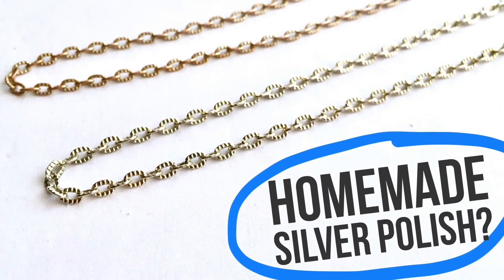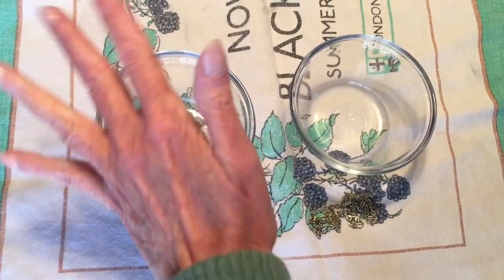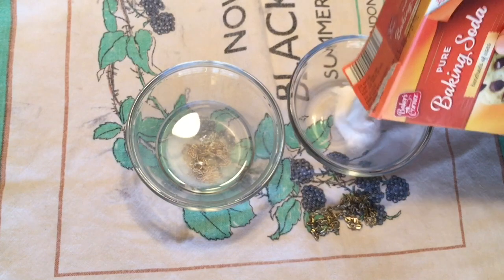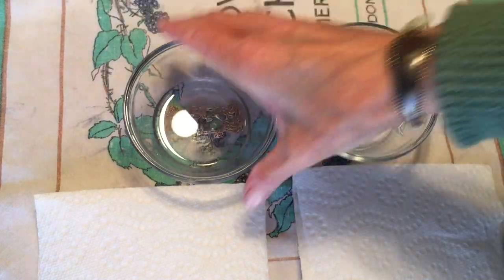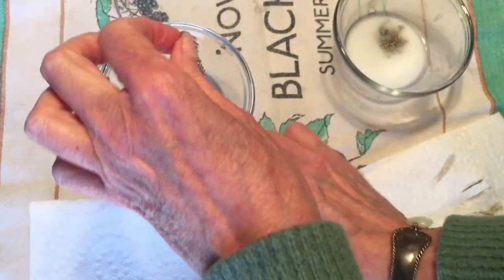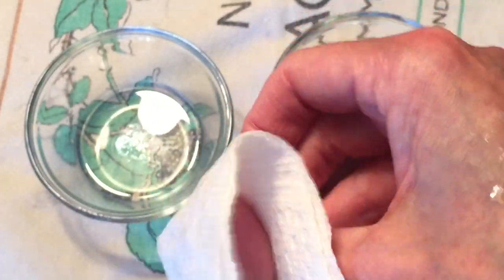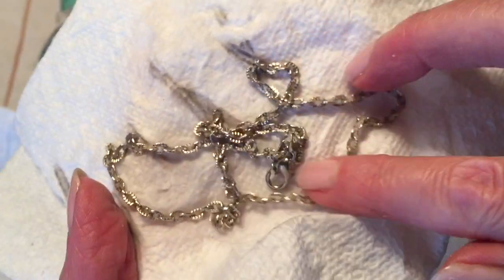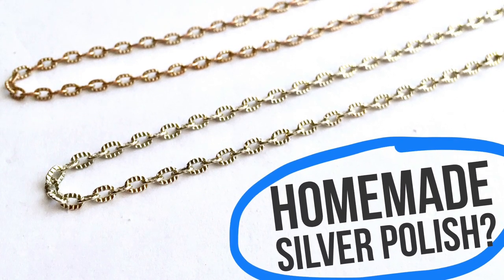Homemade Silver Polish For Just Pennies?!?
Can you make your own silver polish at home for just pennies? Today we’re going to find out! Watch and see!

And on Amazon

My Etsy shop